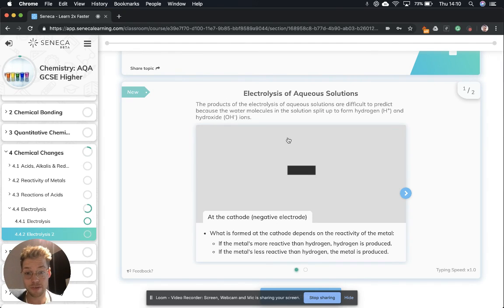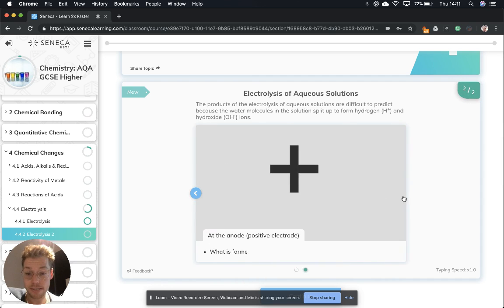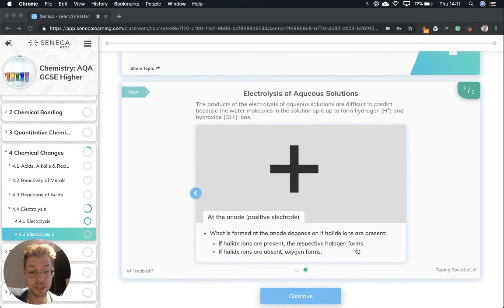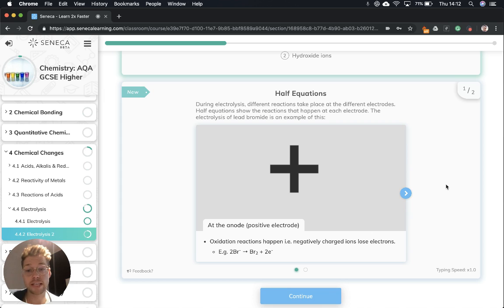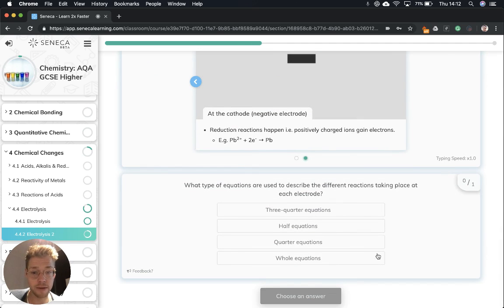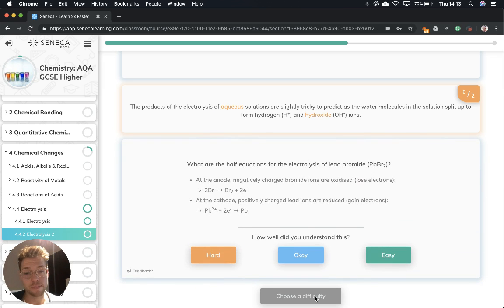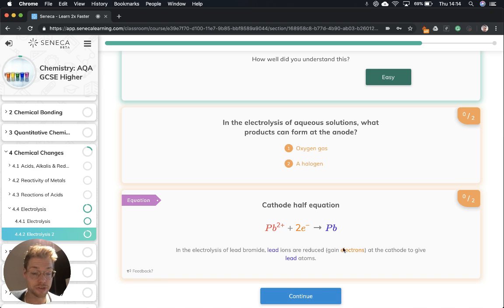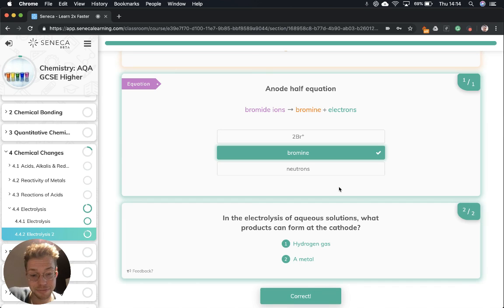GCSE Chemistry - Electrolysis 2 - Seneca - Learn 2x Faster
Jono takes a further look at electrolysis for your GCSE exam.